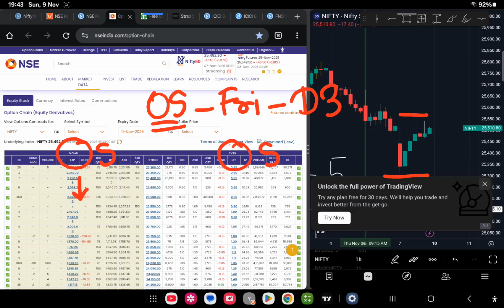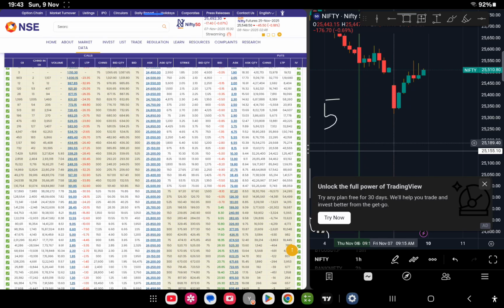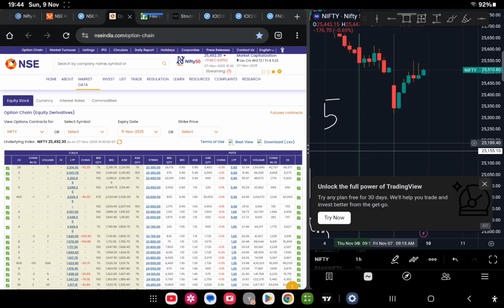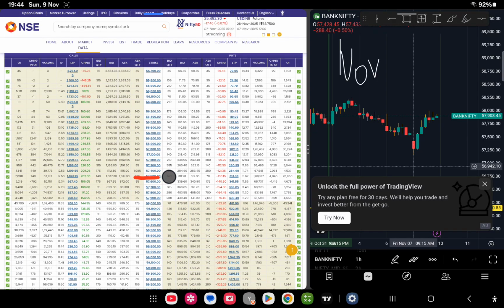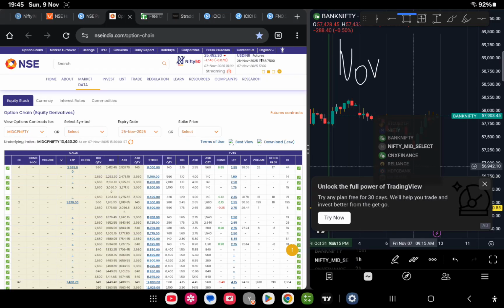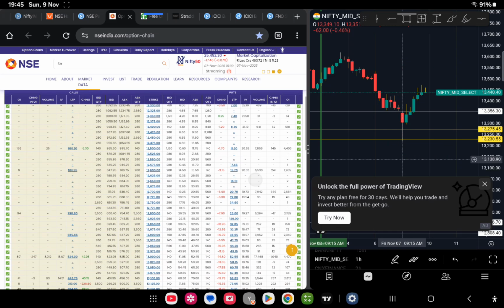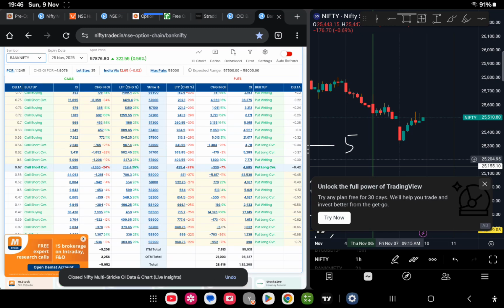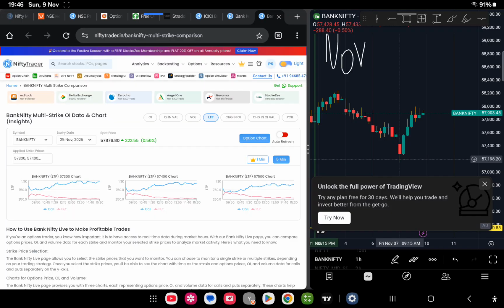10.11.2025 - Nifty, Bank nifty, Midcap nifty and Finnifty || backtesting otm